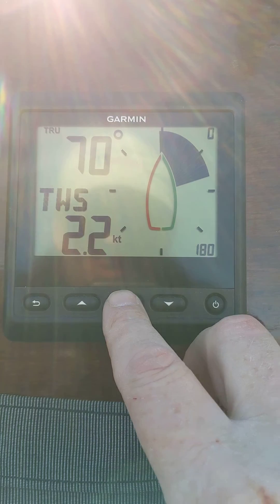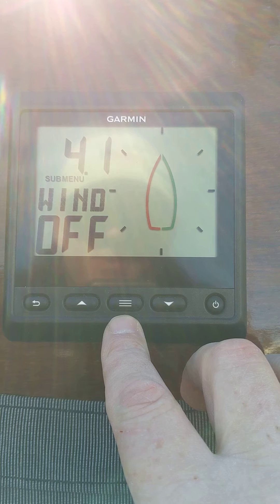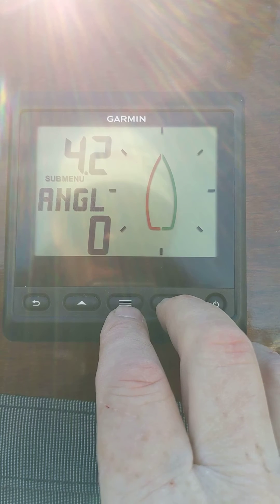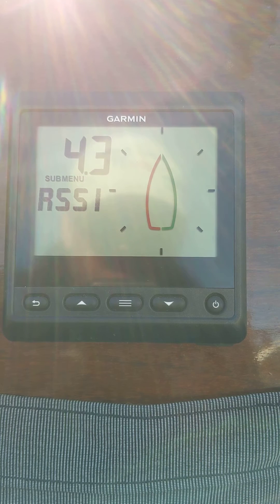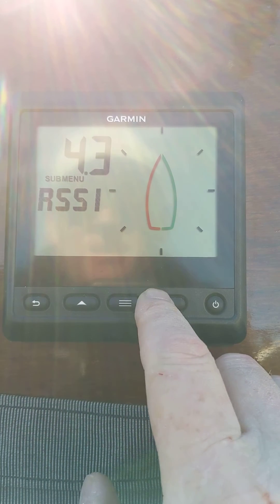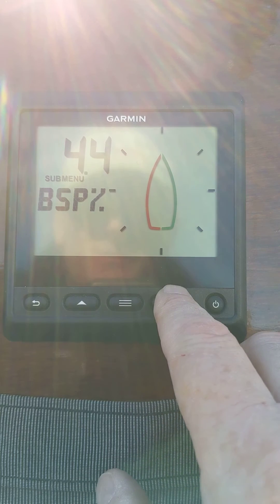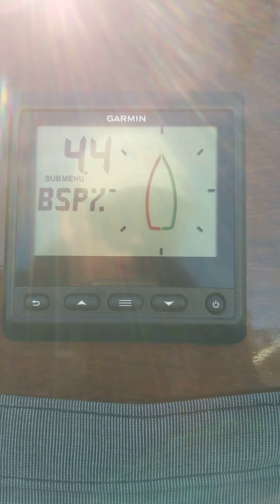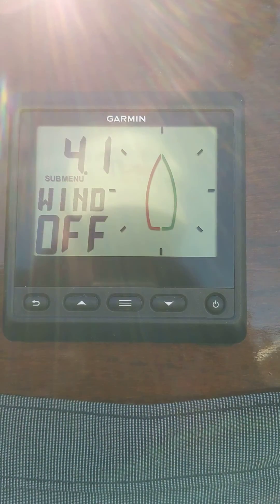GARMIN GNX WIND: Wireless Wind Sensor Set-up 4.0 Menu and Sub-Menu